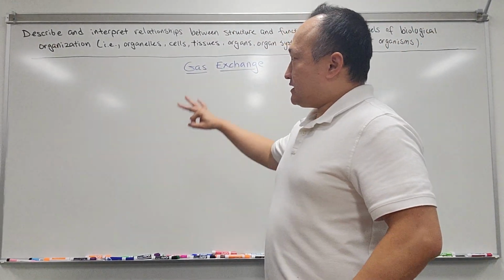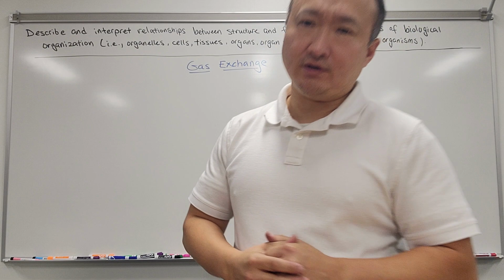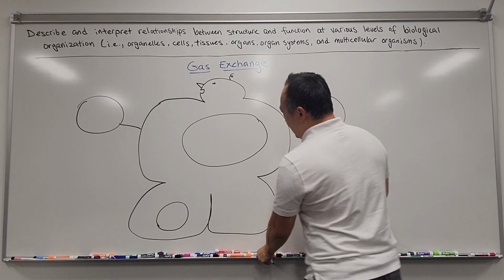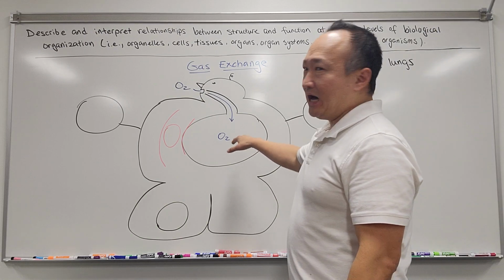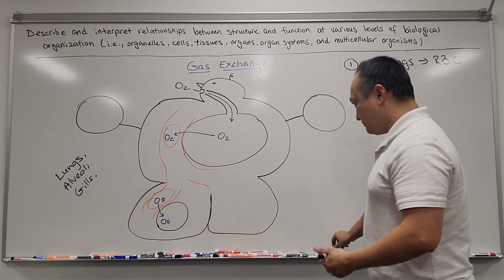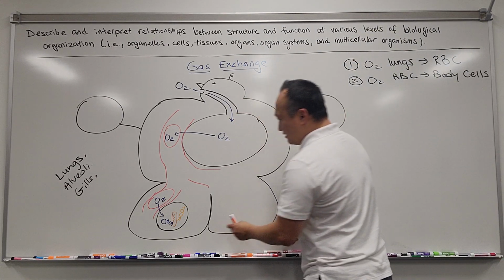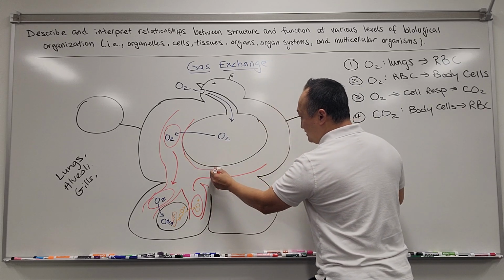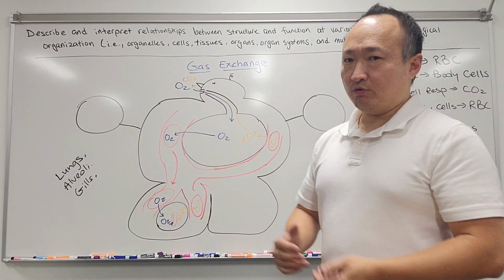Gas Exchange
BIO.A.1.2.2 – Describe and interpret relationships between structure and function at various levels of biological organization (i.e., organelles, cells, tissues, organs, organ systems, and multicellular organisms).